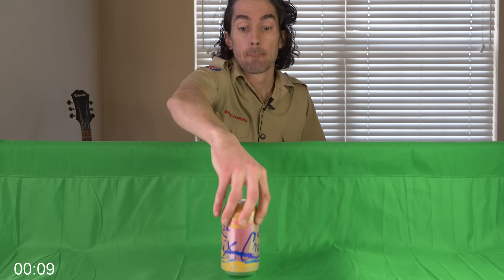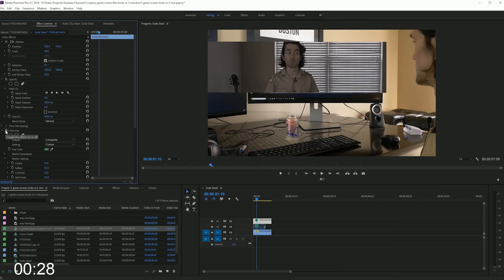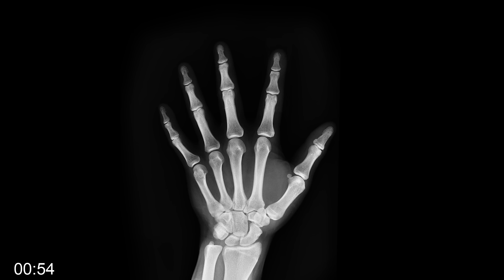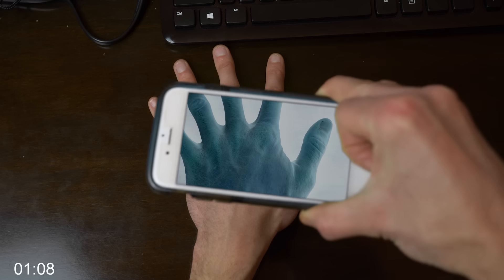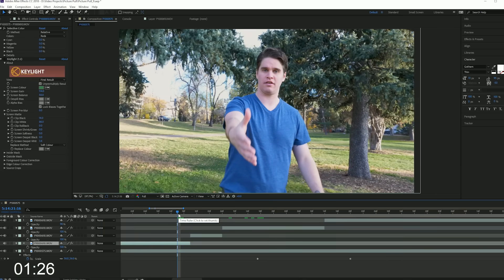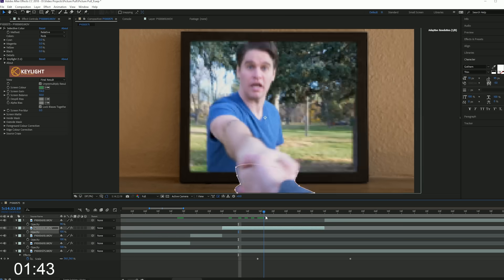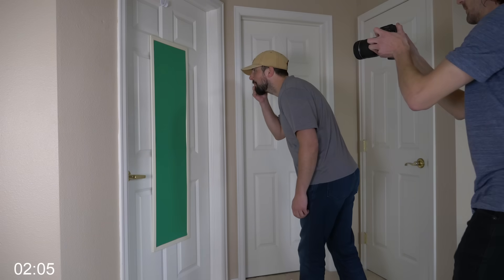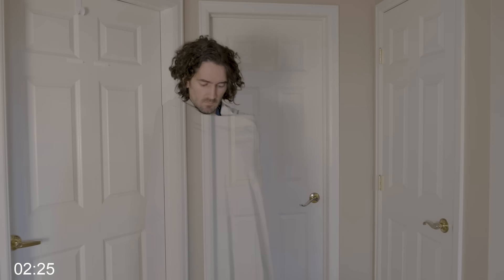5 Green Screen Tricks In Under 3 Minutes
Learn 5 green screen tricks and techniques in under 3 minutes. These creative green screen uses go beyond the standard background swap.

This tutorial will show you ways to use a green screen/chroma key in a creative way to create unique effects using Adobe's Premiere Pro and After Effects.

The music I use for my videos! You and I both get two free months with this code.

The handy green screen kit I use
The larger green screen cloth
The key light I always use for green screens and more
My favorite camera for the budget film maker